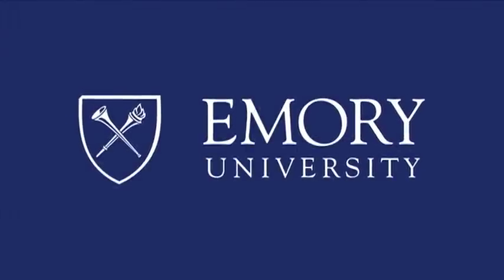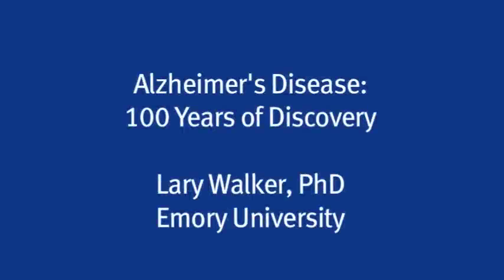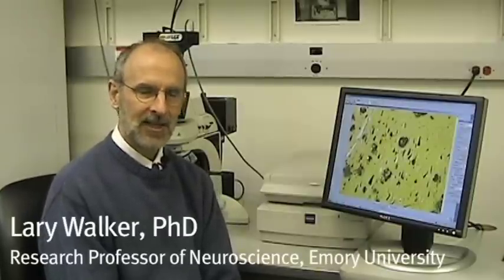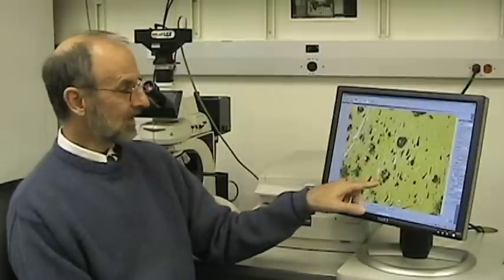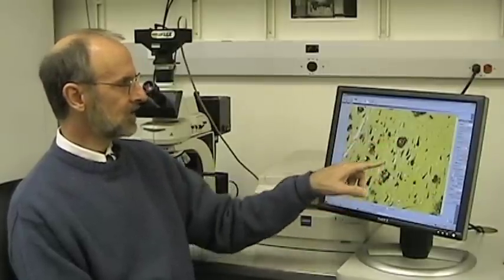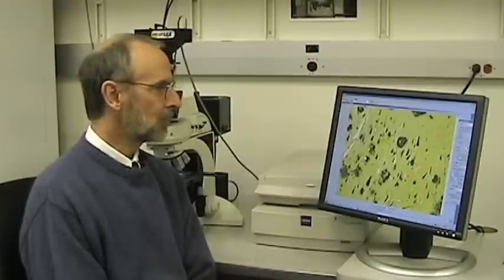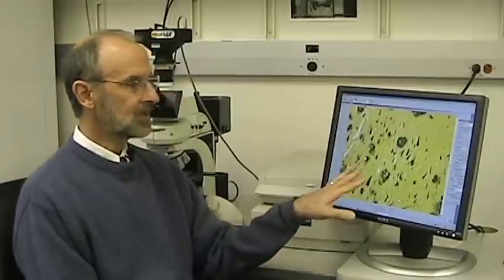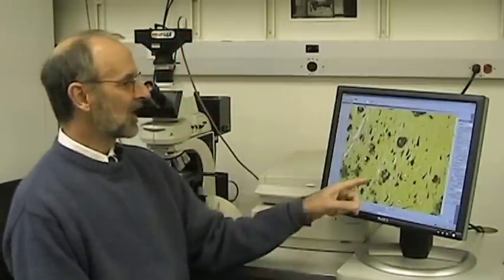Alzheimer's Disease: 100 Years of Discovery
Lary Walker, PhD, gives a quick overview of what research has shown about brains of people with Alzheimer's Disease, which was first discovered about 100 years ago by Alois Alzheimer. Walker is a research professor of Neuroscience, Yerkes National Primate Research Center, Emory University.

Related Links